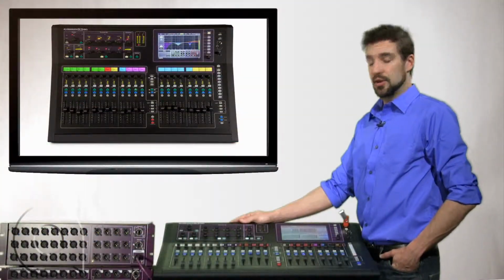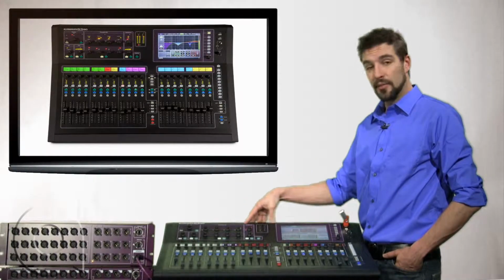GLD Channel Strip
A quick overview of the available channel settings on the Allen & Heath GLD-80